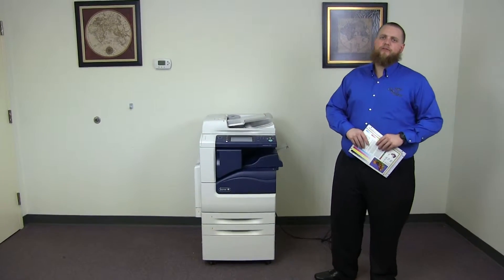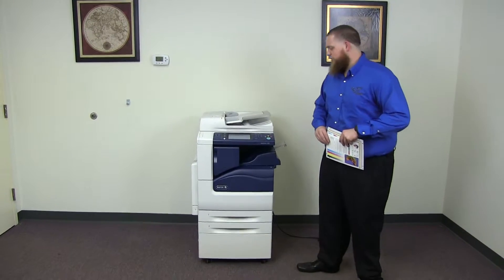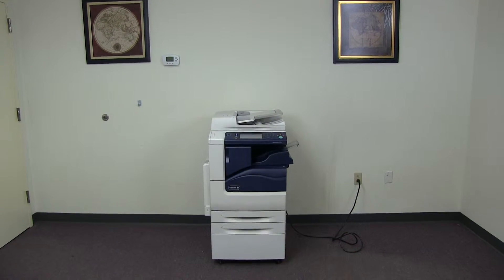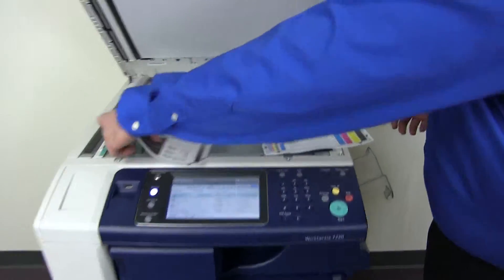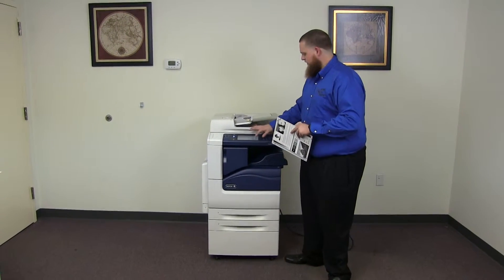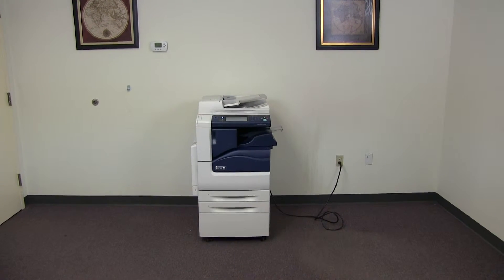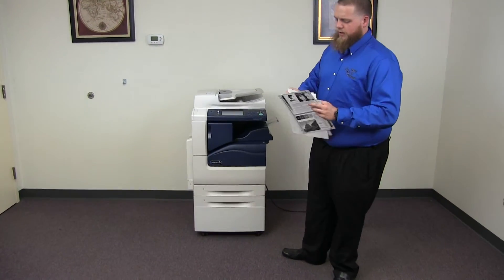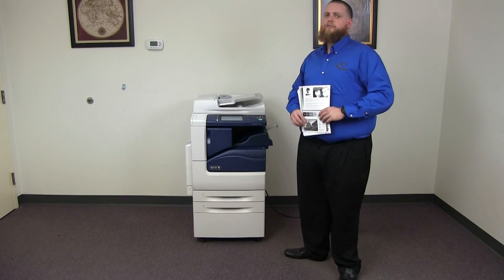Xerox Workcentre 7220 1K 2K